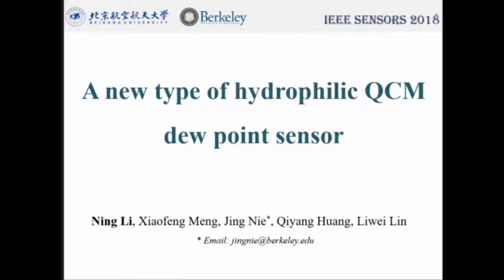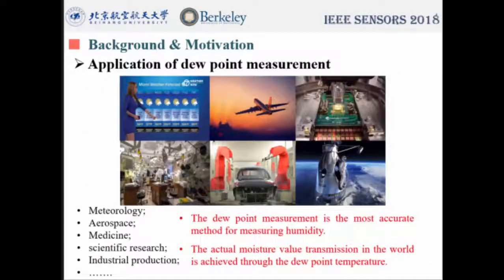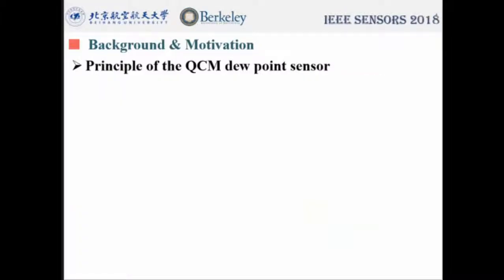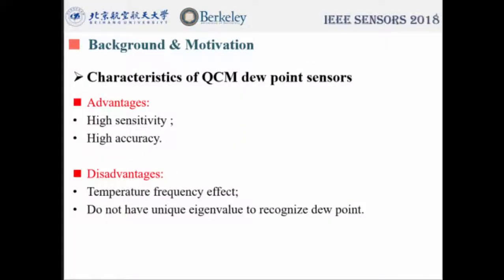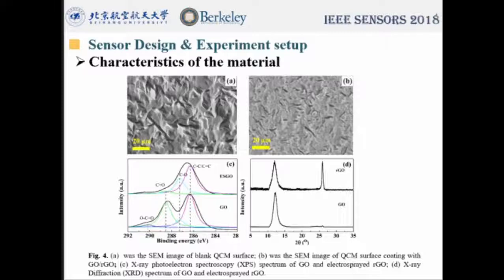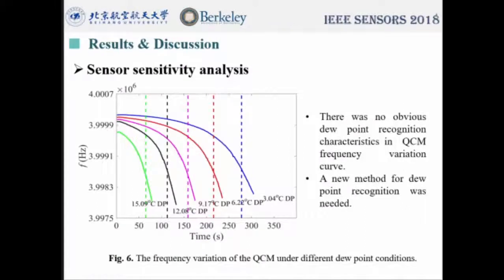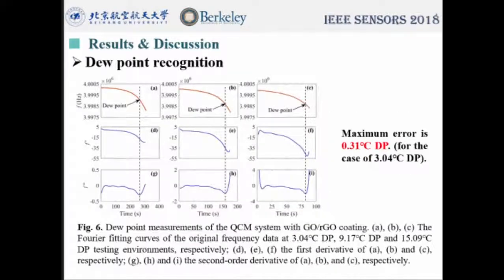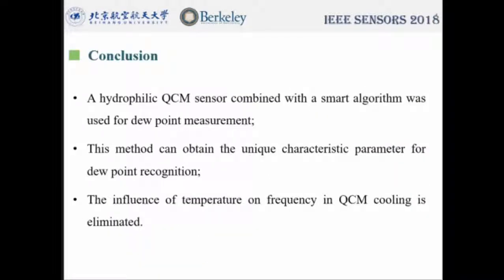A New Type of Hydrophilic QCM Dew Point Sensor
Authors:
Ning Li, Xiaofeng Meng, Jing Nie, Qiyang Huang, Liwei Lin

Abstract:
In order to increase the sensitivity and enhance the recognition feature during the measurement of the dew point based on the active temperature-controlled quartz crystal microbalance (QCM) dew point sensor. A new hydrophilic QCM dew point sensor and dew point recognition method were proposed in this paper. A QCM coated with a reduced graphene oxide (rGO) thin film was used as the sensitive unit. Dew point recognition method based on calculating the second derivative of the frequency variation curves was proposed. Experiments based on the designed sensor was carried out under different dew point conditions and the dew points were recognized by using the designed method. The results showed that the designed sensor had obvious dew point recognition feature and could achieve acceptable measurement accuracy as less than 0.31 ℃ comparing with the precise dew point meter MICHELL S4000.